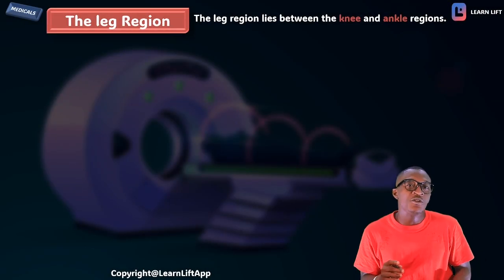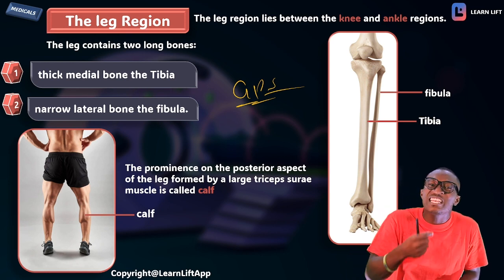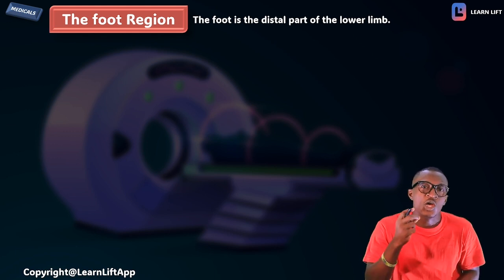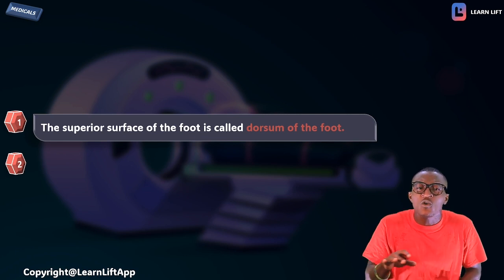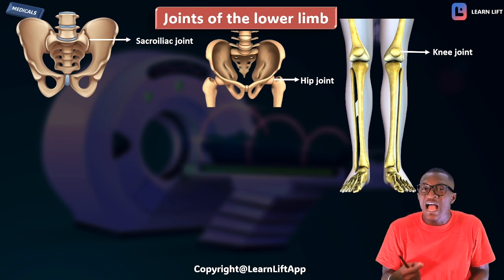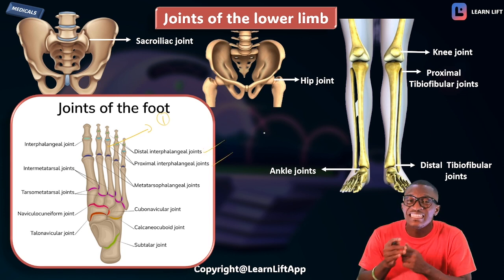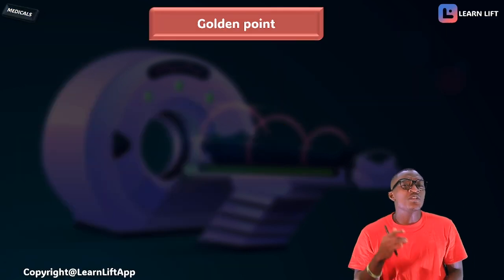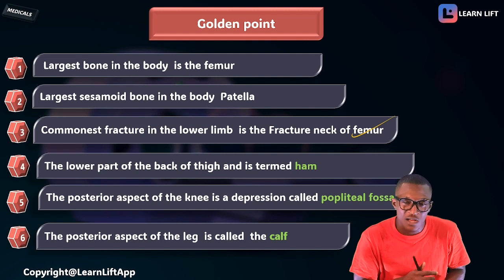1.2) |LOWER LIMB ANATOMY | OVERVIEW OF THE LOWER LIMB (PART 2)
Welcome to LearnLift, your ultimate destination for comprehensive insights into lower limb health and fitness! 🏋️‍♂️🦵

👣 Dive into a world of knowledge where we break down the intricacies of lower limb anatomy, strength training, injury prevention, and rehabilitation. Whether you're an athlete, fitness enthusiast, or someone looking to enhance their overall well-being, LearnLift is your go-to resource for unlocking the full potential of your lower limbs.

🔍 What to expect:
- Detailed breakdowns of lower limb anatomy 🧠🦴
- Effective lower limb workouts and exercises 🏋️‍♀️
- Injury prevention tips and strategies ⚠️🚑
- Rehabilitation guidance for common lower limb issues 🔄💪
- Expert interviews and insights from leading professionals in the field 🎙️👨‍⚕️

🌟 Join our growing community of learners as we explore the science behind lower limb training and empower you to reach new heights in your fitness journey.

📚 Knowledge is power, and at LearnLift, we're dedicated to elevating your understanding of lower limb health. Let's stride towards stronger, healthier legs together! 💪👟